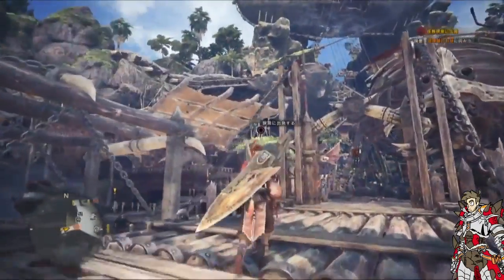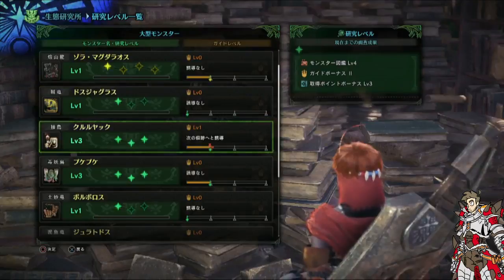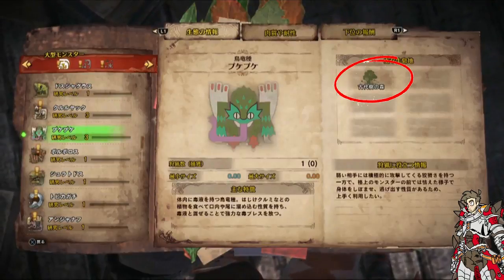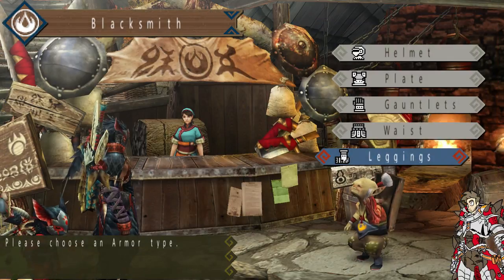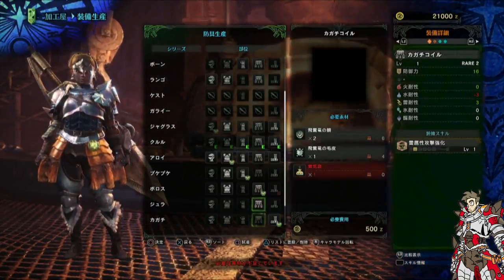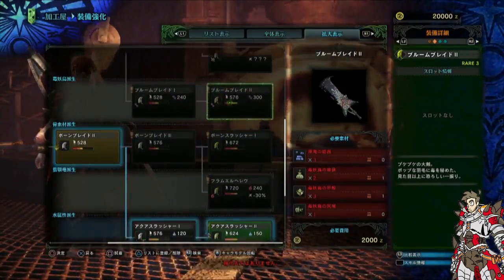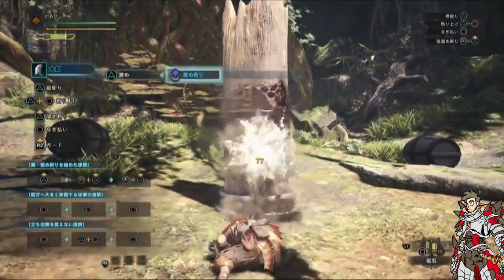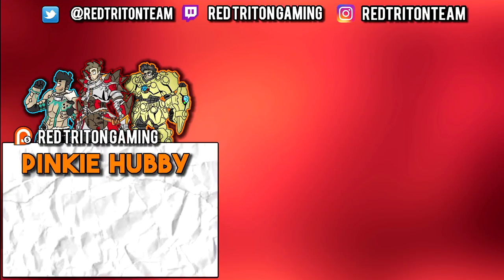Monster Hunter World NEW RESEARCH SYSTEM ARMOR MENU AND WEAPONS TREES!